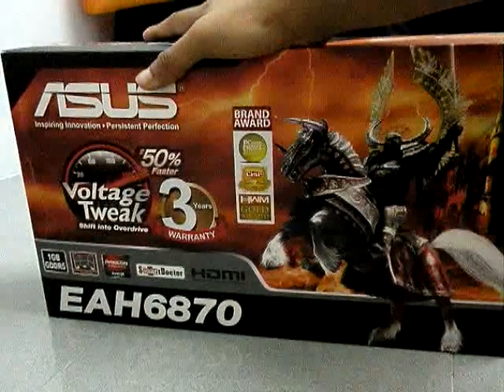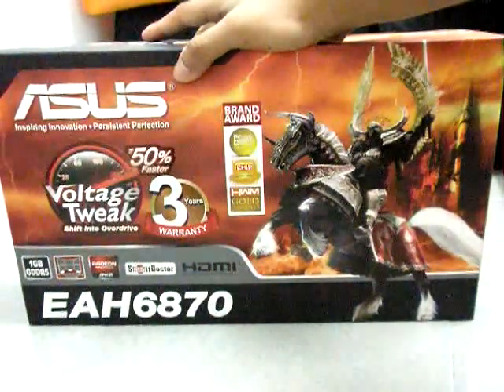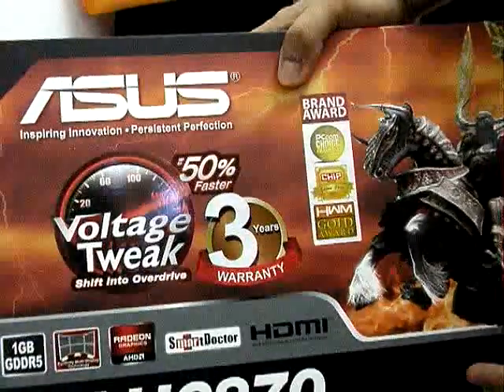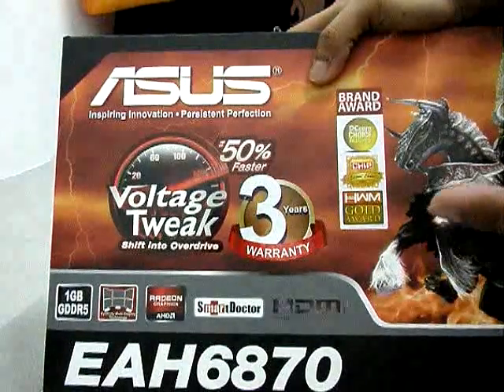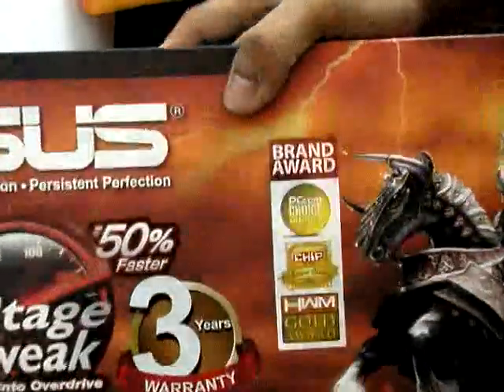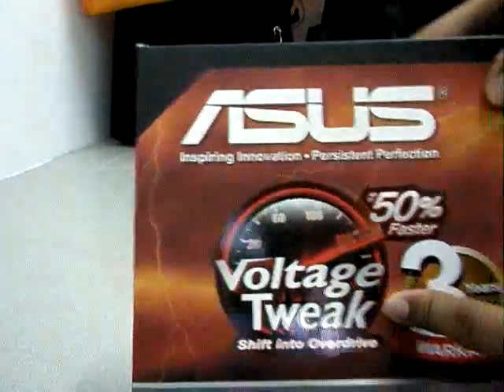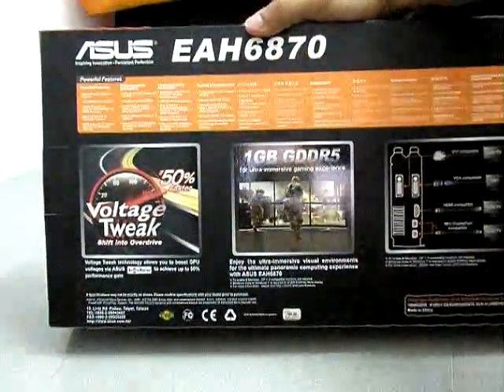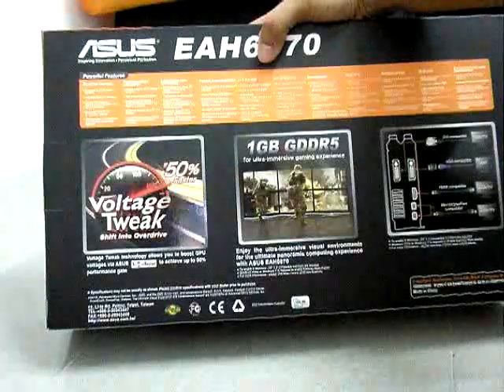Asus EAH6870 Unboxing Video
Just pickup this new gpu from local retailer. Going to crossfire it.